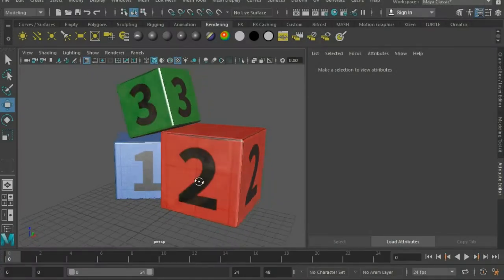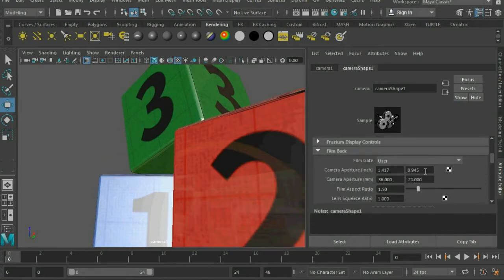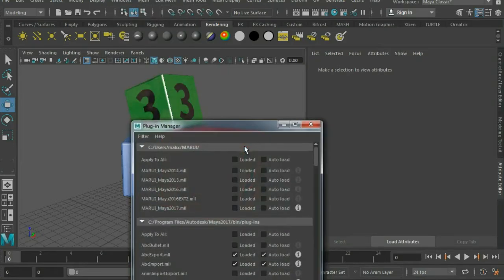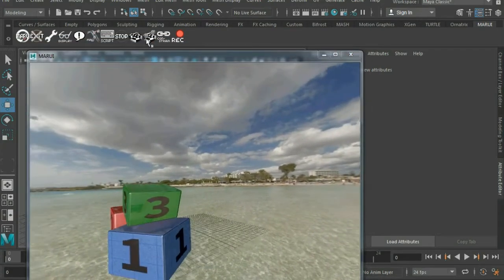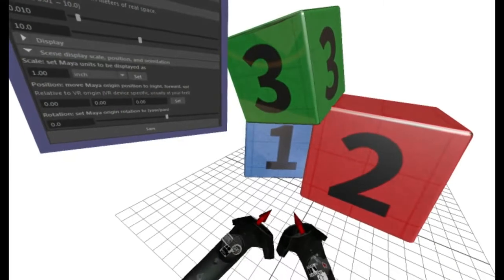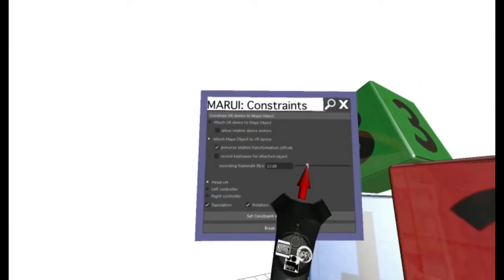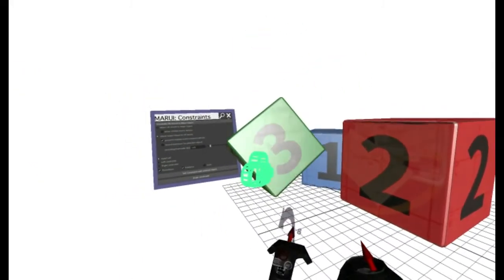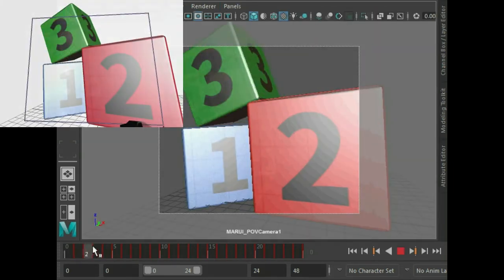Tutorial: Camera Set-Up in VR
Quick tutorial video on how to use MARUI to set up Maya cameras quickly an intuitively in VR.